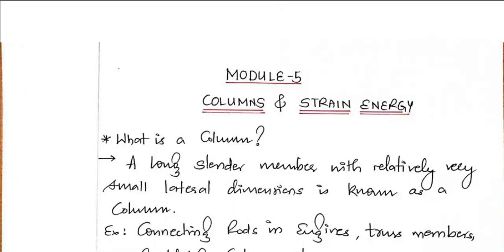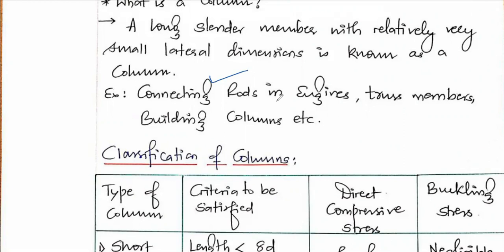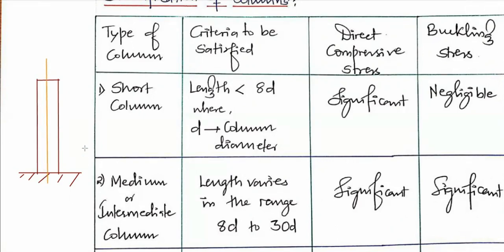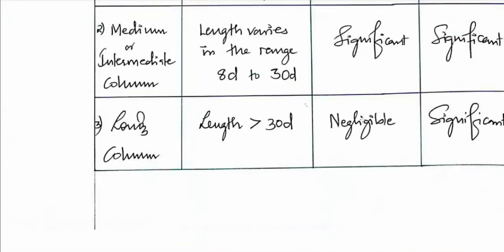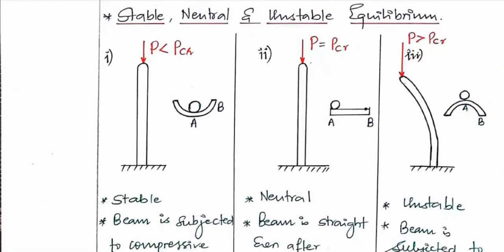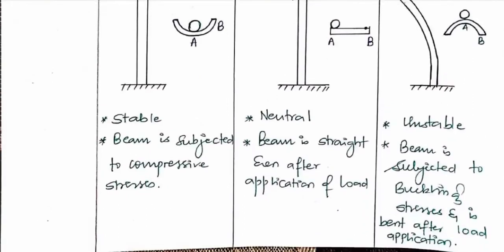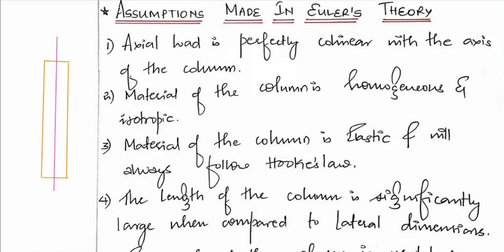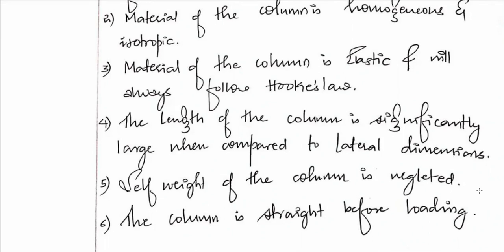M5.1 Introduction to Coulmns